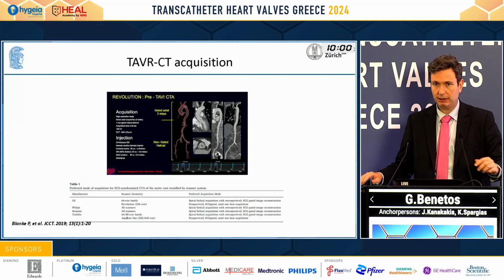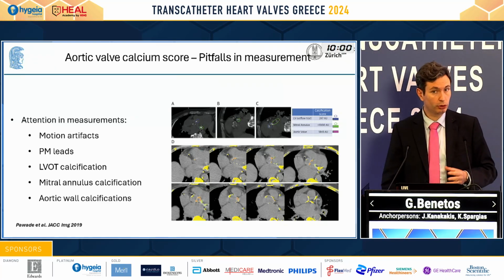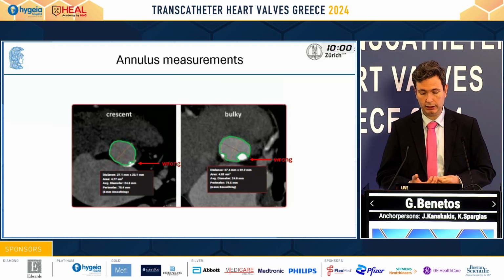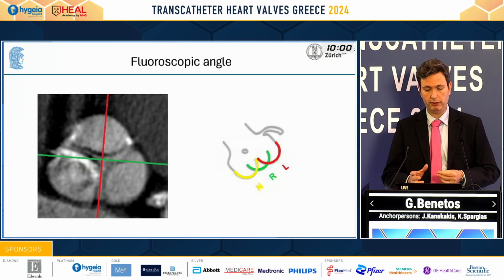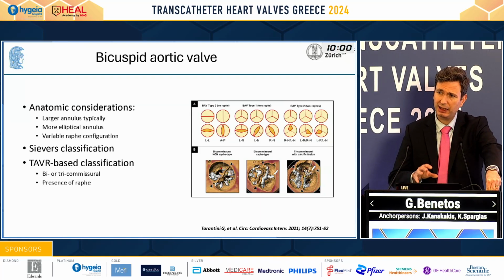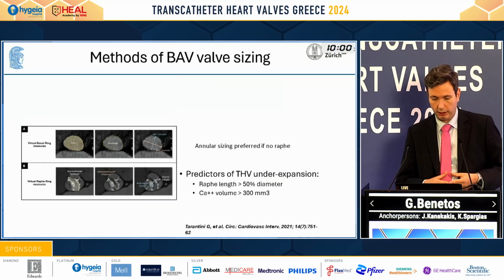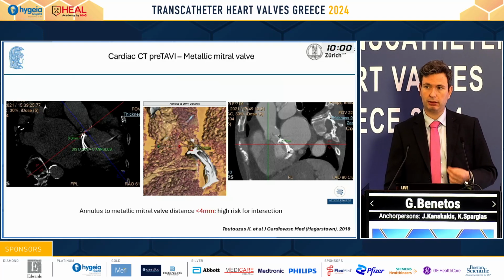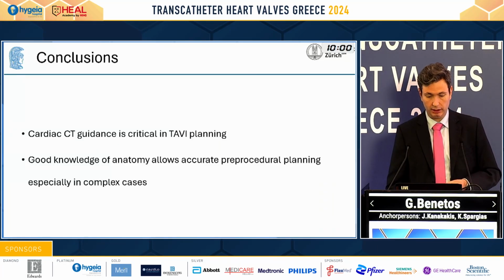G. Benetos | 2. Pre-operative CT assessment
10/5 | Room Greek Local Time
 19:00 - 20:00 | Young interventionalists/ Fellows’ course – Focus on TAVI  19:00 - 19:10 | 1. Echocardiographic assessment A. Krommydas   19:10 - 19:20 | 2. Pre-operative CT assessment G. Benetos   19:20 - 19:30 | 3. Valve selection for successful implantation A. Mastrokostopoulos   19:30 - 19:40 | 4. Large-bore vascular access A. Kolyviras   19:40 - 19:50 | 5. Performing the procedure C. Cook   19:50 - 20:00 | Discussion